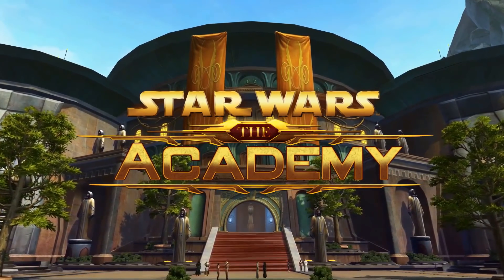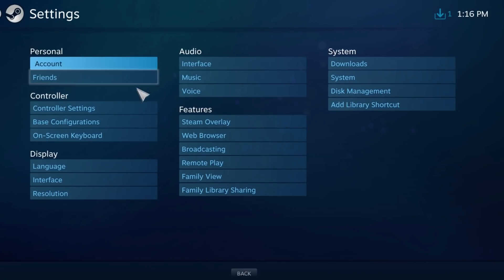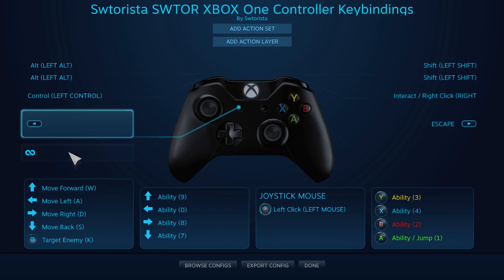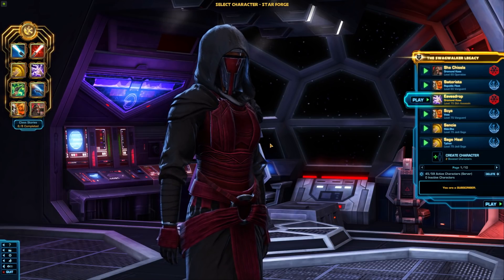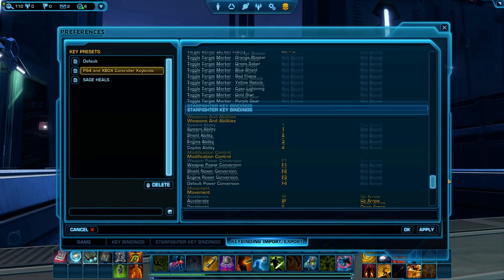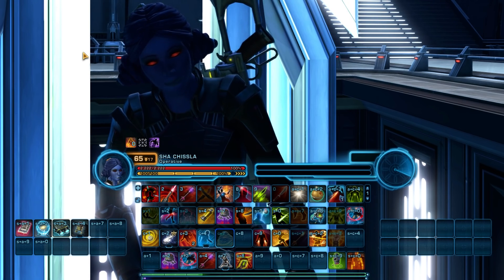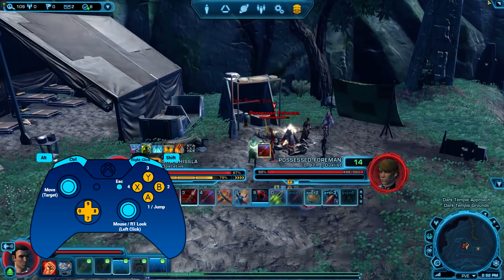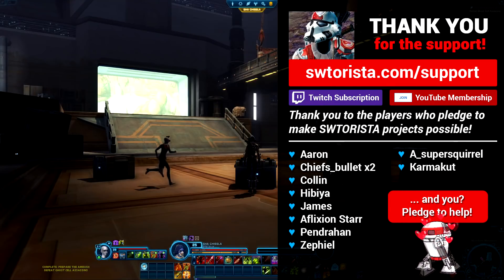How to play SWTOR with an XBOX Controller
Although Star Wars: The Old Republic does not support controllers by default, many clever players have figured out that there are ways to set up the game to be playable on a controller. In this video, we’ll be going over how to map your controls for The Old Republic to an XBOX  controller, if you are playing SWTOR through Steam.

If you are playing off of steam, for example you download the game from swtor.com, I have a separate guide that walks you through how to use Xpadder to play with an XBOX controller instead of using Steam.

🔗 How to play with an XBOX controller if you are NOT using Steam

FILES

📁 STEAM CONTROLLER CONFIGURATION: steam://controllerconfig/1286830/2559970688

Let’s start with talking about how many abilities and keybinds you have in Star Wars: The Old Republic. If you take a look at your abilities bar on a high level character, it’s pretty clear that combat was designed for a keyboard rather than a controller, which is why a controller is not usually recommended for this game. However, playing with a controller is a great way to work around different disabilities that make using a keyboard difficult or even impossible, and on top of that, some players will simply enjoy playing games with a controller more, especially if they are transitioning over from an XBOX or other console to more traditional computer gaming.

One misconception players have is that due to the number of abilities in the game, it’s impossible to play Star Wars: The Old Republic on a controller, and this is far from true. With this guide, you’ll be able to set up over 55 different keybinds, which should cover every single one of your abilities and anything else you want to keybind in the game. So go grab your controller and let’s go!

1. Open Steam in Big Picture
2. Enable Controller
3. Connect Your Controller
4. Set Up Your Controller
5. Create a Configuration for your Xbox Controller
6. Keybinds
7. User Interface
8. Abilities
9. Movement

Thank you Nicolai for originally teaching me how to play with a controller on a computer!